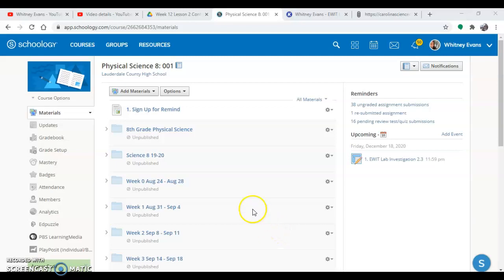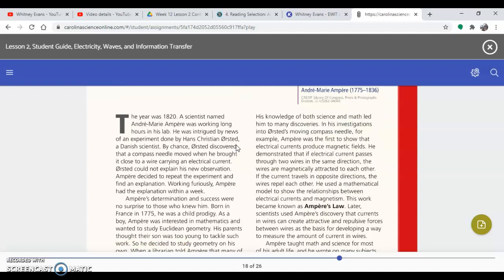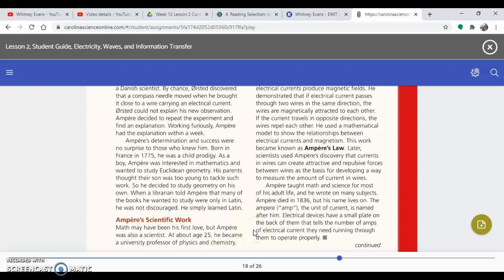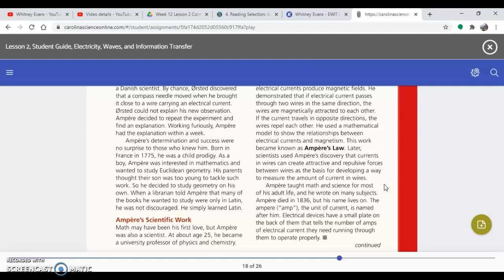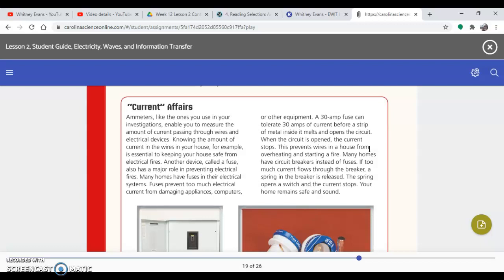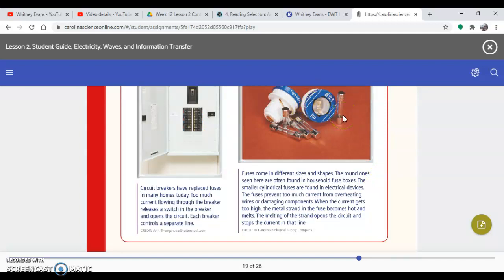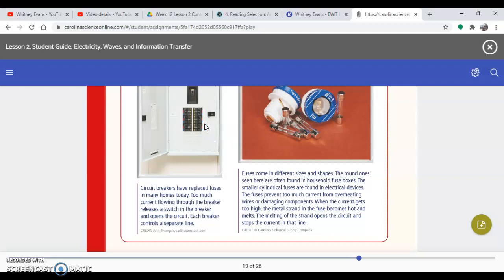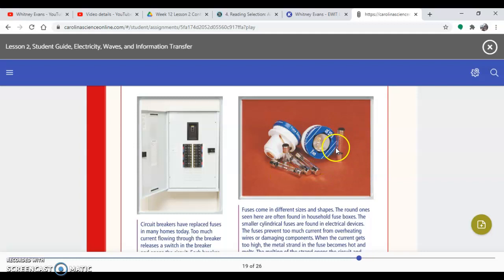Reading: Andre-Marie Ampere